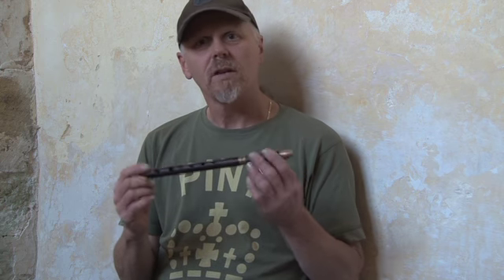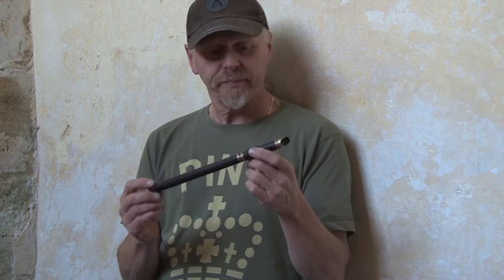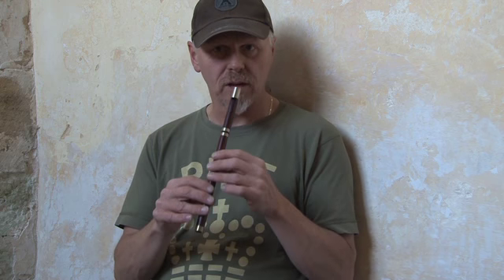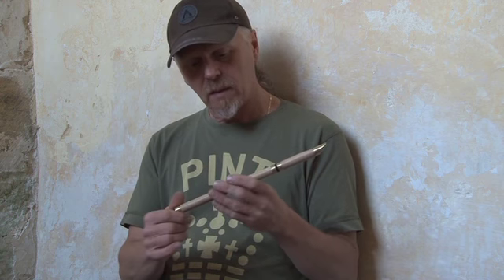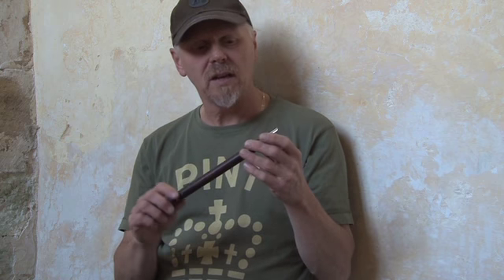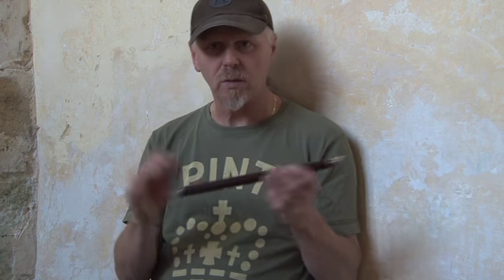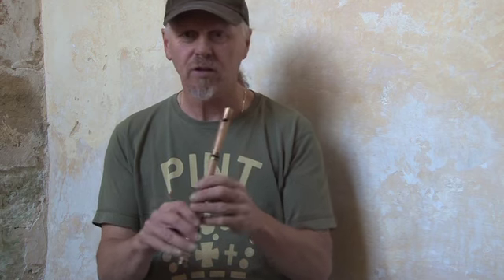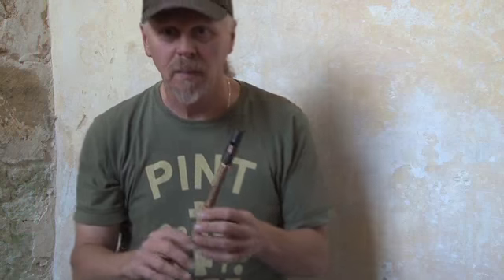Phil Hardy Review's McManus Whistles 2012